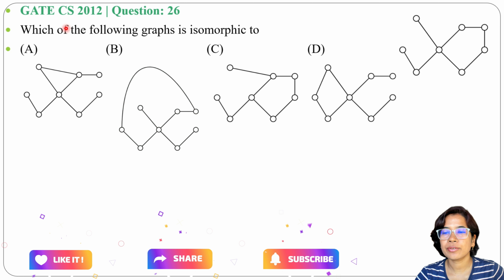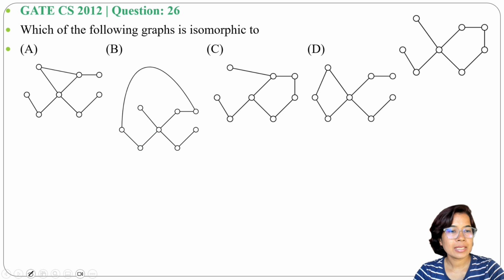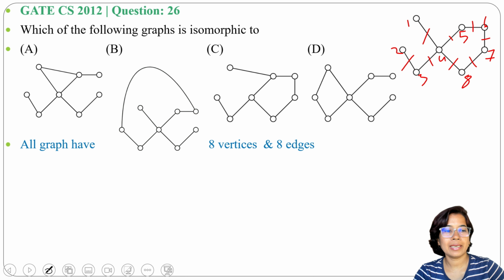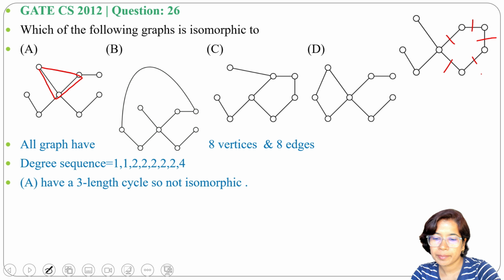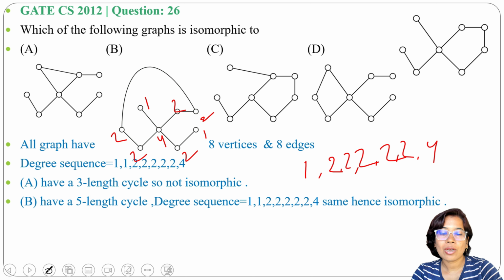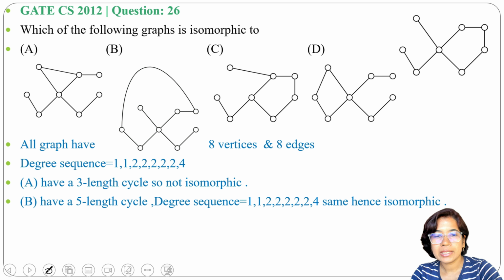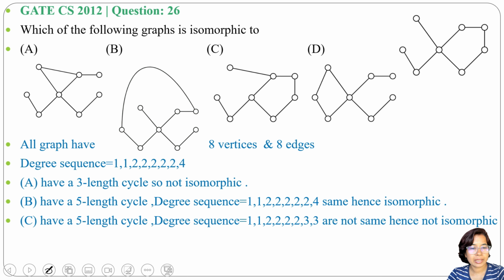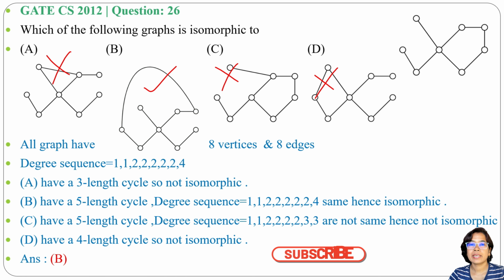GATE CS 2012 | Question: 26 Which of the following graphs is isomorphic to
Which of the following graphs is isomorphic to
(A)
(B)
(D)

Ans: (B)
0:00 Intro & Question
0:20 Solution